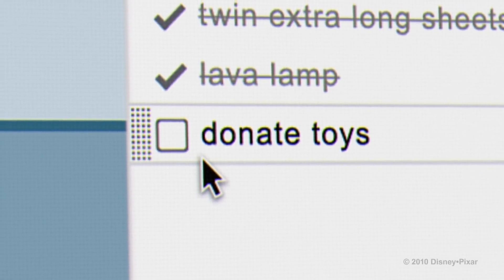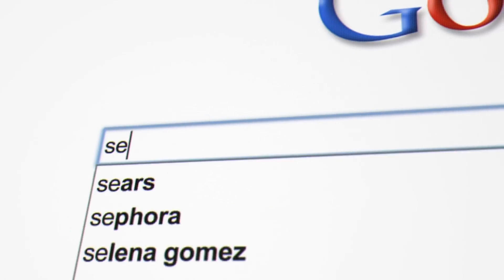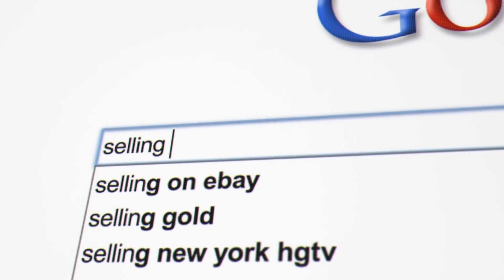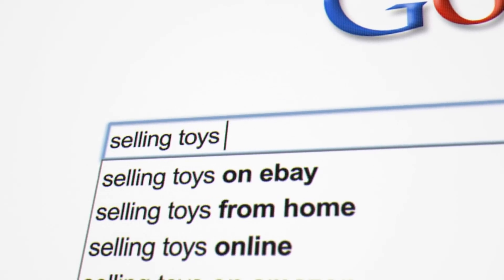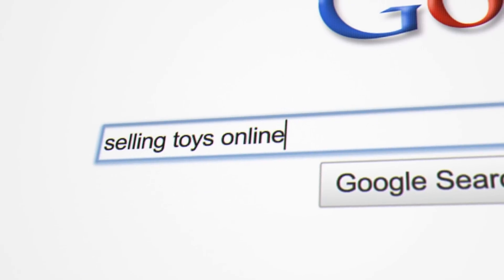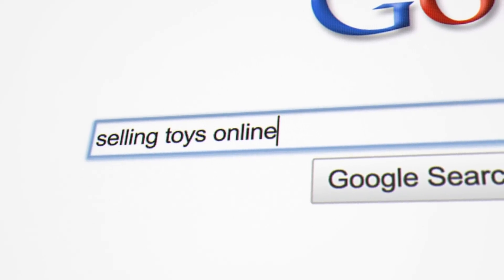Toy Story 3 Google Search Ad - The Discovery [1080p HD]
Googles new Search ad to promote Toy Story 3